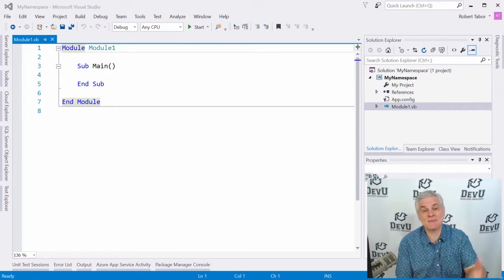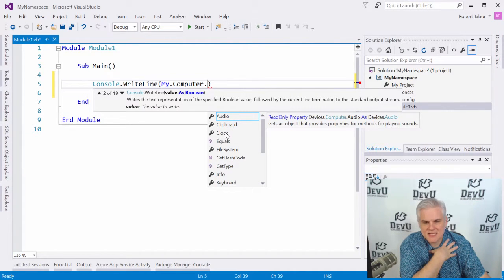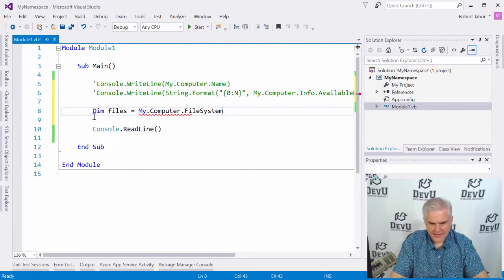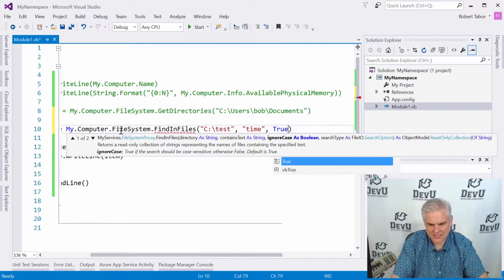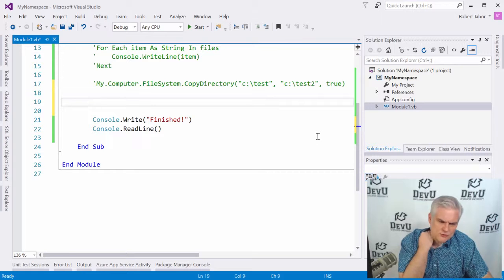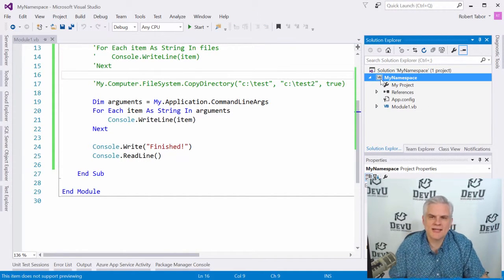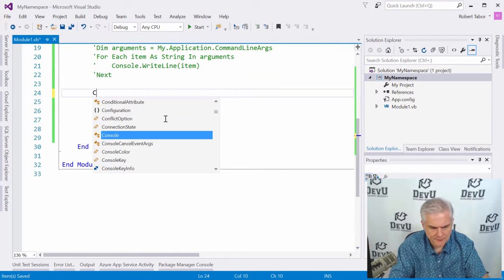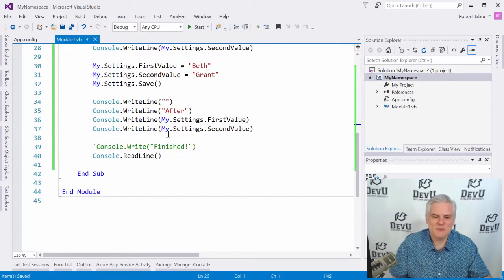19 Getting Familiar with my Namespace mp4